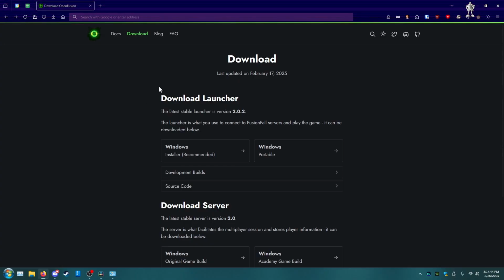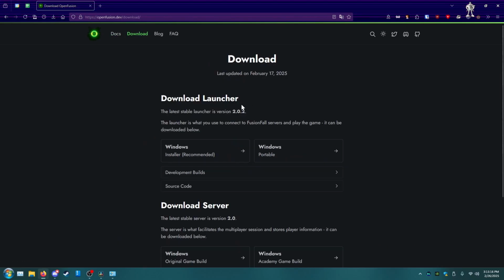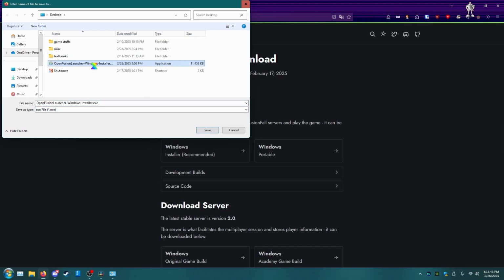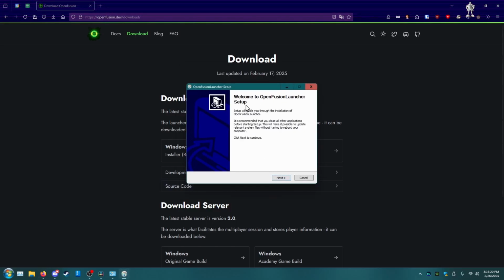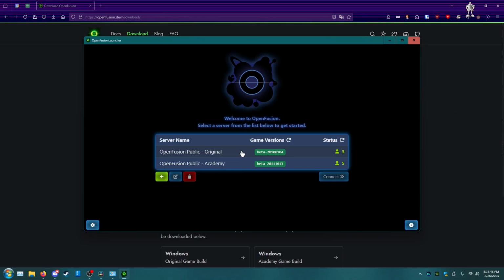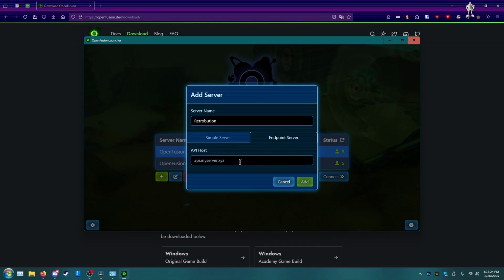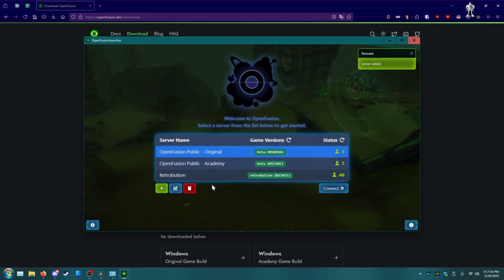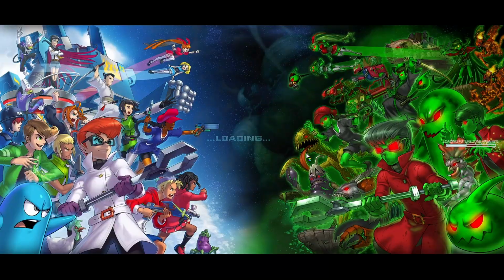How To Play Retrobution! (2025)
Confused by how to get into the game? This tutorial will show you the basics on how to add Retrobution to your launcher.